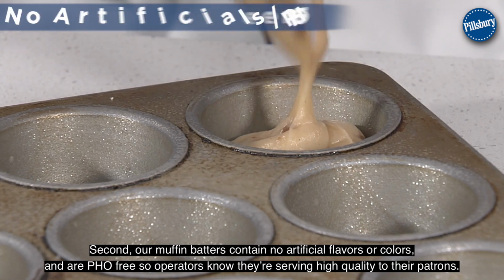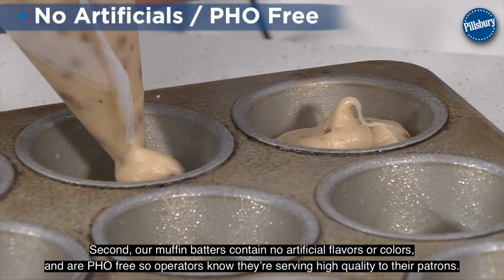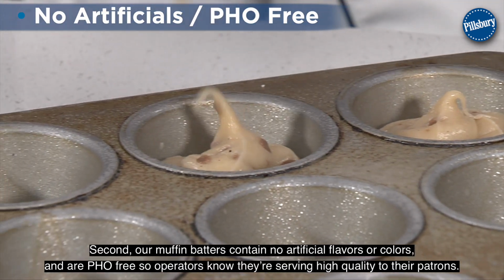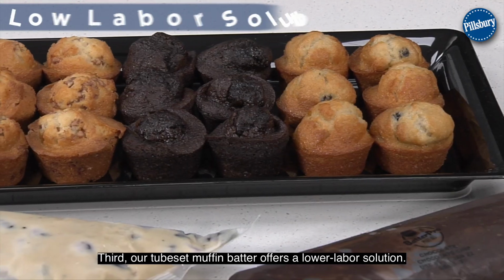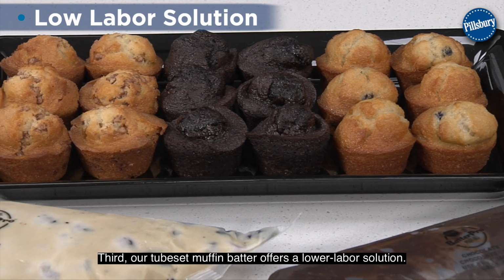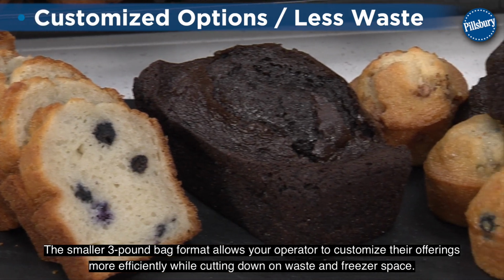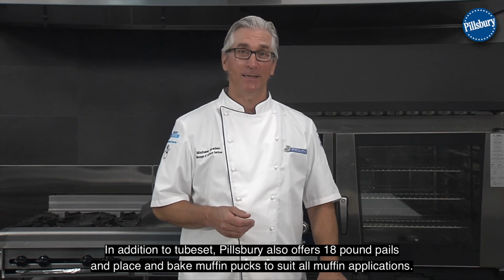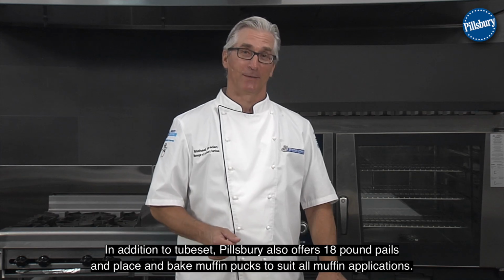60 Second Solution: Pillsbury Muffins